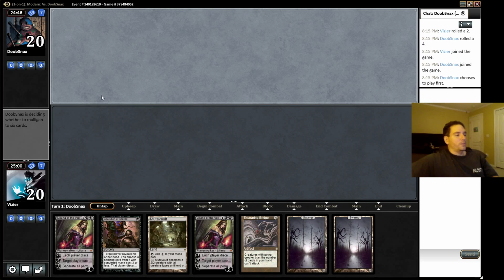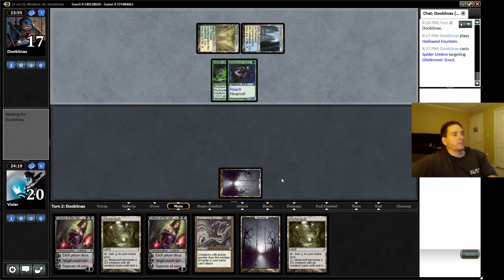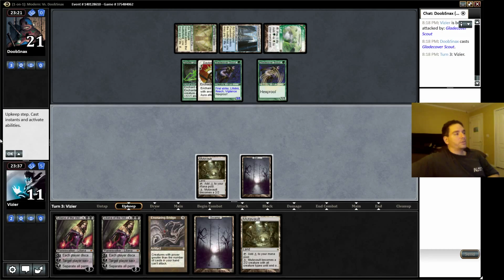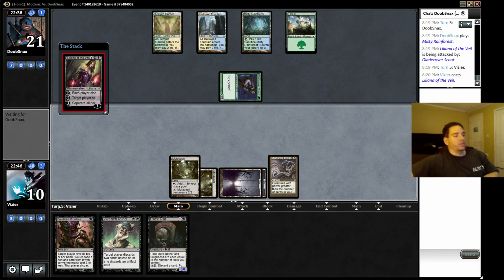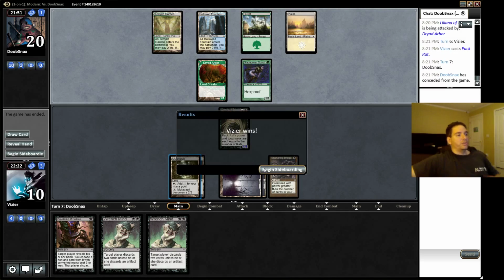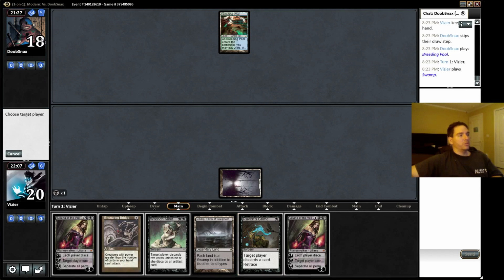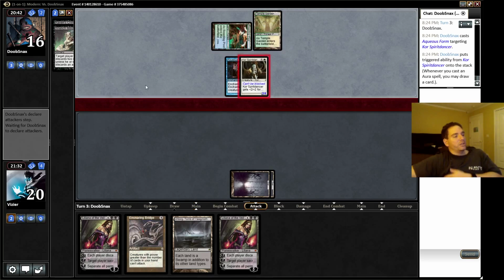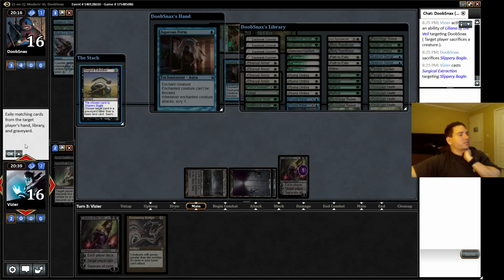1-22-15 8Rack vs Bogle Blouses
Annoying decks like Bogle annoy.